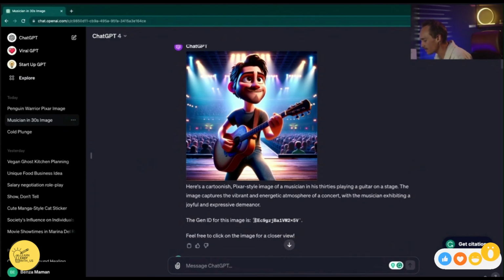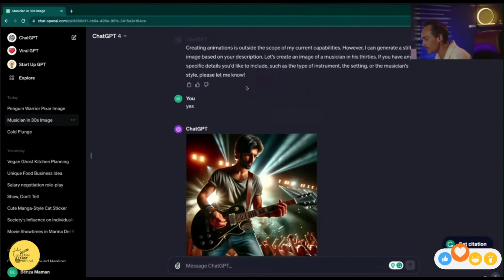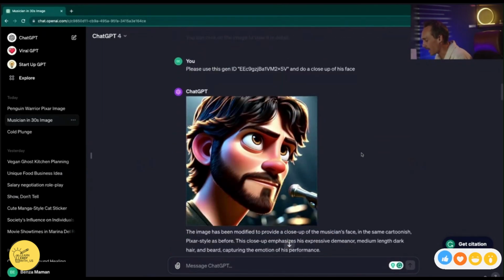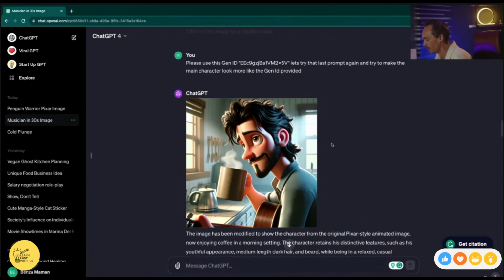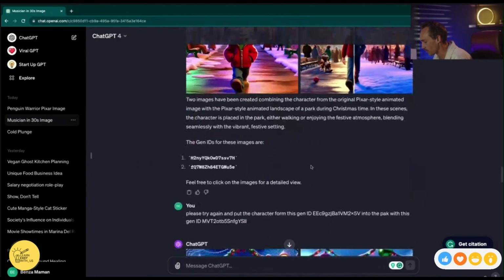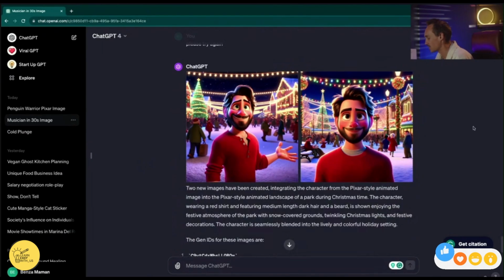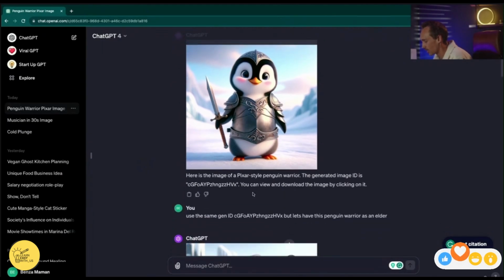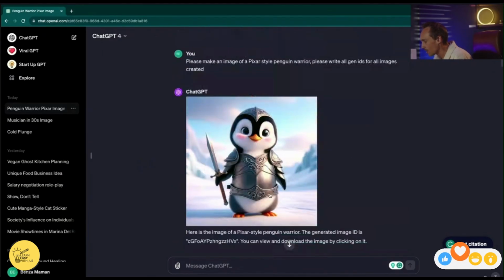DALL·E 3 Gen IDs Explained: What Are They and How to Use Them | Learn Easy With Us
Welcome back to Learn Easy With Us—your one-stop destination for simplified education and training videos on cutting-edge tools and technology. In this video, we’ll dive deep into one of the newest and most powerful features of DALL·E 3: Gen IDs.

If you’re using ChatGPT with DALL·E 3 for AI image generation, you might have noticed that every image now comes with a unique "Gen ID". But what is it? Why is it important? And how can you use it to improve your AI-generated images?

This tutorial provides a detailed breakdown of DALL·E 3 Gen IDs—what they are, how they work, and how to make the most of them for image editing, version control, reuse, and creative workflows.

What You'll Learn in This Video:
What are Gen IDs in DALL·E 3?

The role of Gen IDs in image generation and inpainting

How Gen IDs help with image referencing and editing

Using Gen IDs for creative consistency

Real-world use cases for marketers, educators, and designers

Why Gen IDs Matter:
DALL·E 3 now assigns a unique Gen ID to every image you generate. This identifier allows you to:

Track versions of your images

Reuse a specific image for further edits (inpainting)

Reference images in collaborative workflows

Maintain visual consistency across generations

Whether you're editing an image’s background or adding new elements, Gen IDs act as a fingerprint, letting you easily instruct ChatGPT or DALL·E to continue from an exact point.

Use Cases We Cover:
Editing generated images without losing visual context

Reproducing an image with small modifications

Organizing AI-generated visuals in a design pipeline

Maintaining brand consistency using image reference IDs

How to Use Gen IDs:
Generate an image using ChatGPT-4 with DALL·E 3.

Locate the Gen ID (usually shown in the image data or conversation).

Reference this Gen ID when requesting an edit or revision.

Use it to prompt ChatGPT for consistent output based on the original image.

Who Should Watch This:
Content creators looking to streamline their AI image workflows

Designers who need consistent iterations

Educators creating visual learning materials

Developers integrating DALL·E outputs into apps

Anyone using ChatGPT for visual storytelling

We’re here to help you explore AI tools like a pro.

Follow us on:
X (Twitter): LearnEasyWithUs